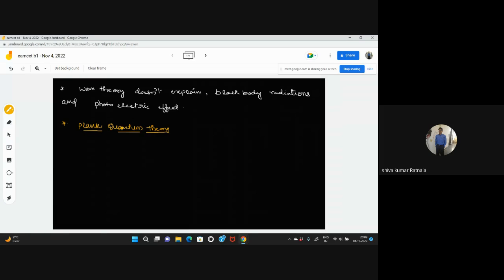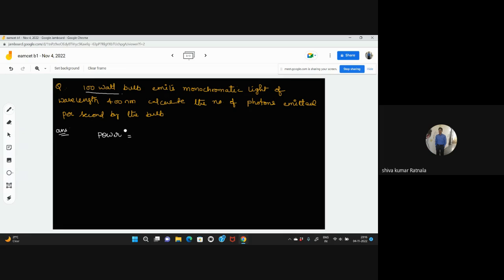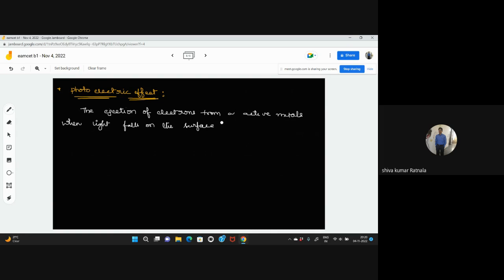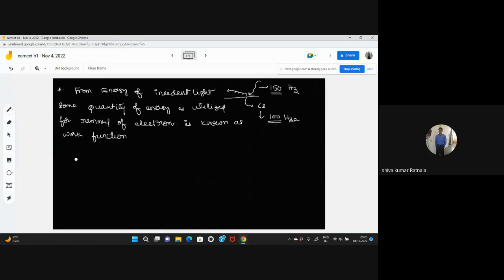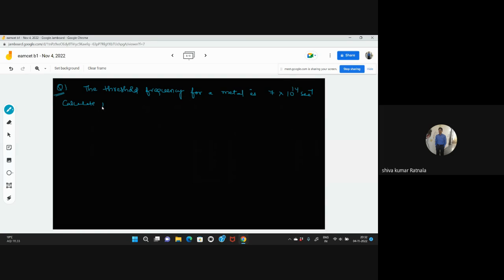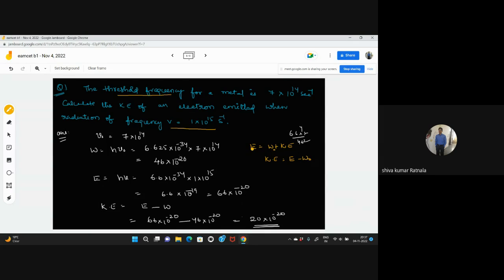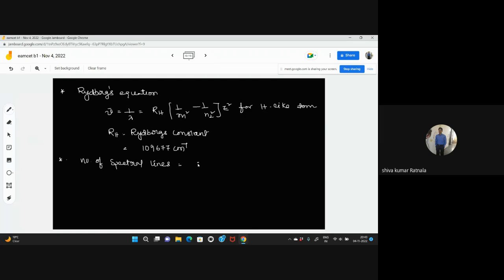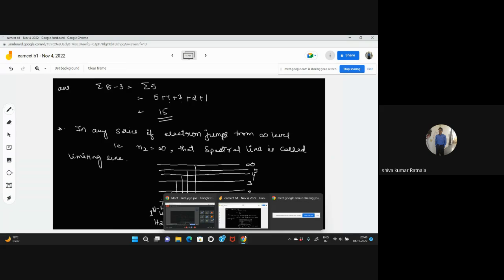EAMCET Chemistry Class 2: Atomic Structure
Theories of atomic structure, drawbacks